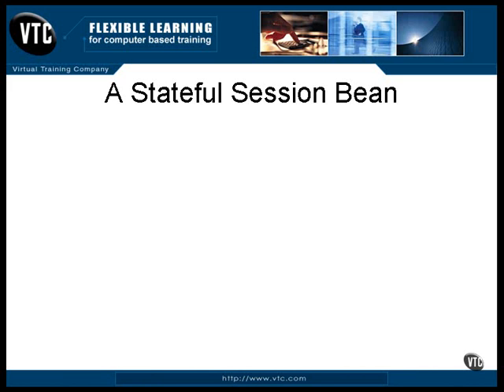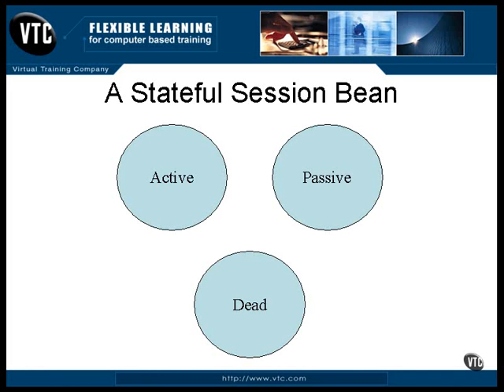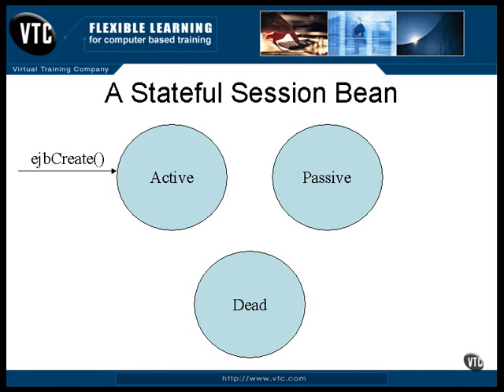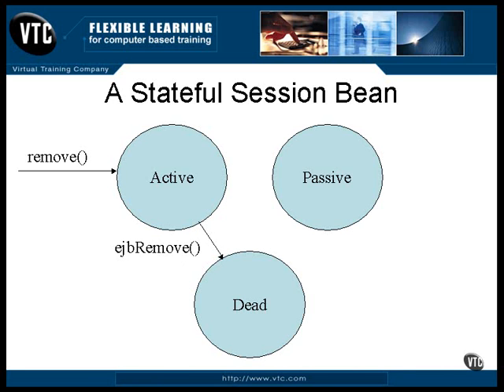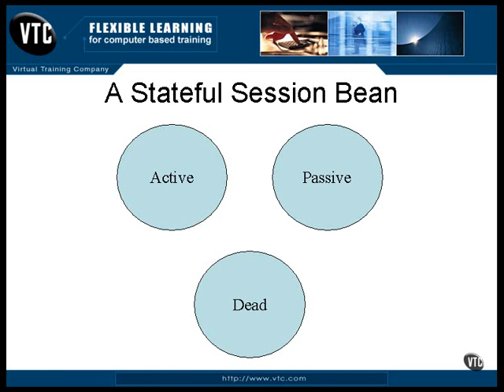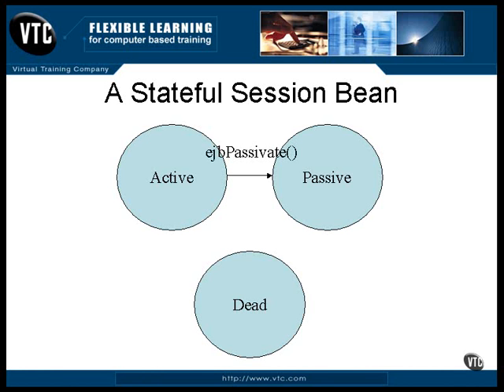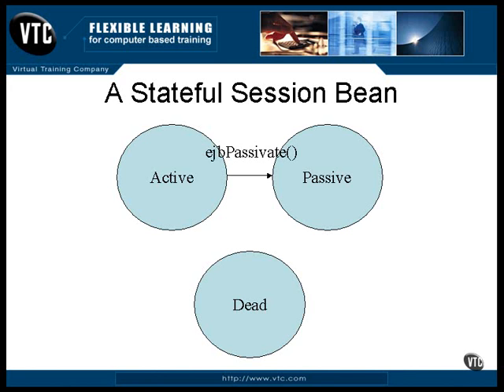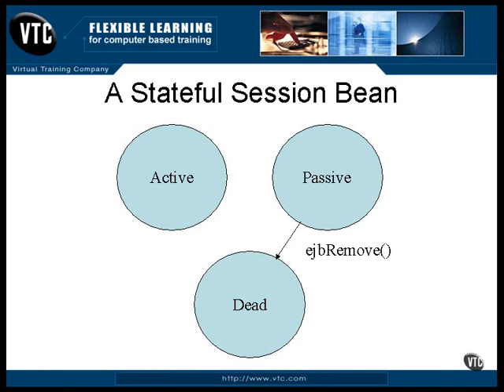60 J2EE Chapter06 Enterprise JavaBeans Lesson7 A Session Bean with a State